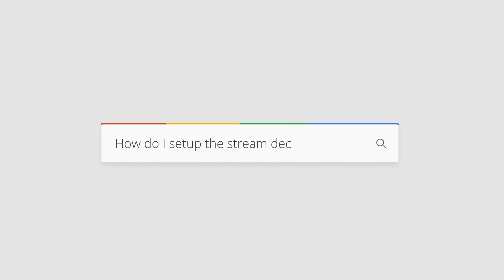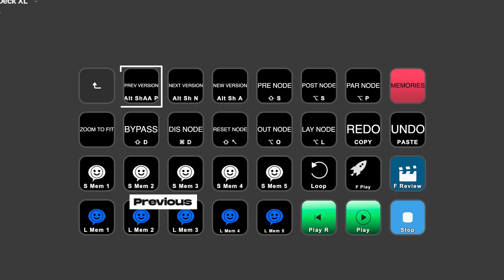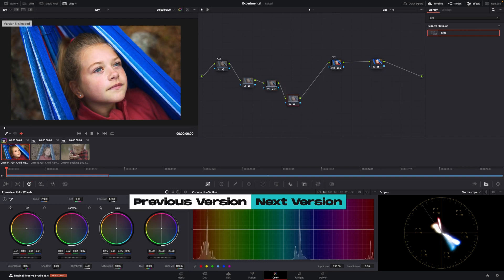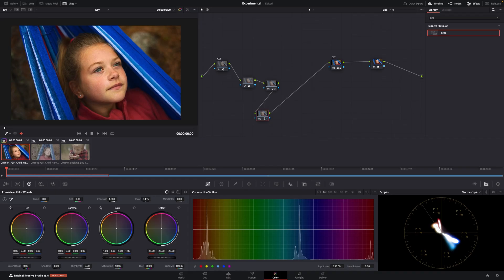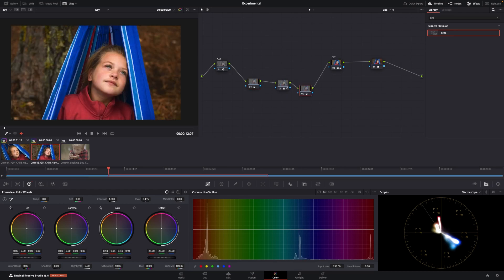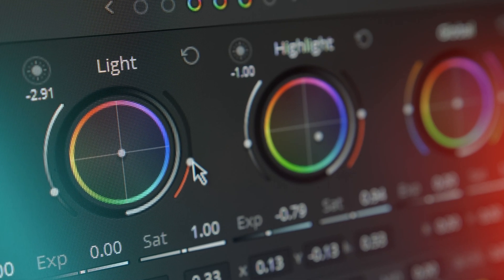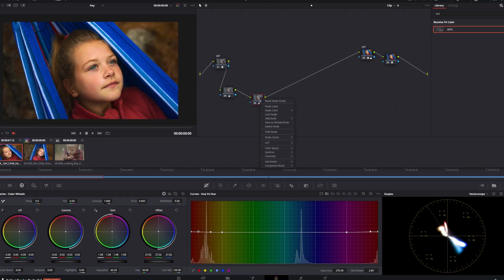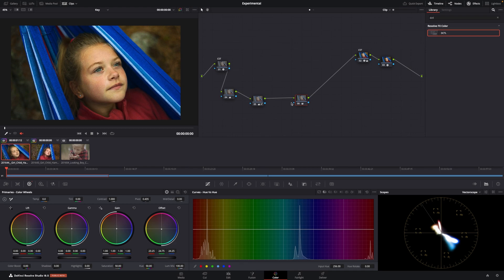My Stream Deck Setup (Colorist Edition)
In this video I go through the shortcuts I use on my Stream Deck in DaVinci Resolve

📖 Free RESOURCES📖  - Luts, Powergrades, Stream deck profile etc.

00:00- Intro

Equipment:
Apple Studio Display 27"
M1 Mac
LG OLED 55CXPUA